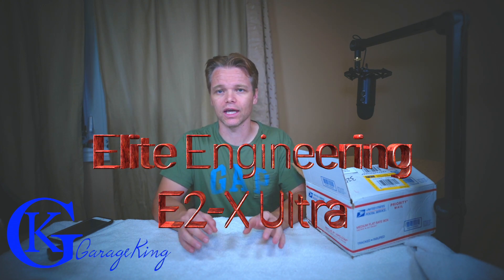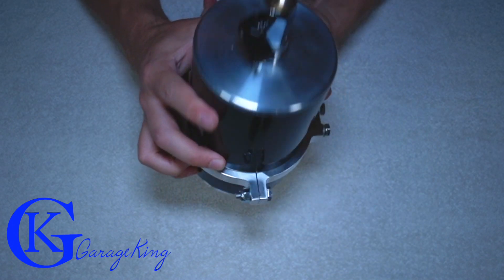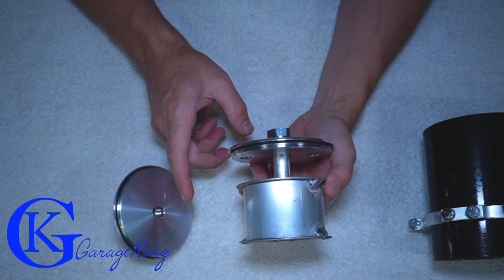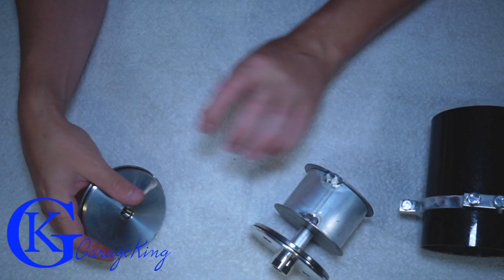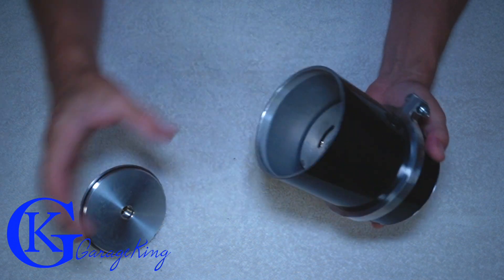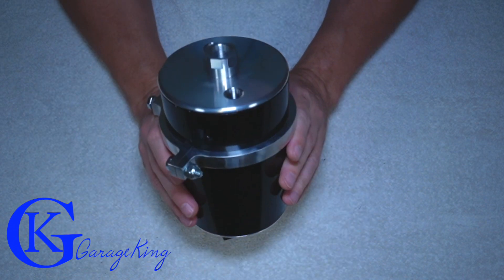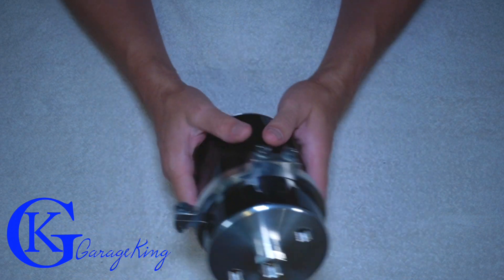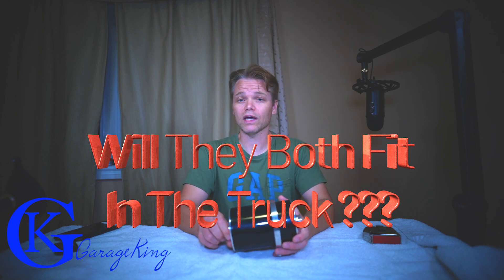Elite Engineering E2-X Ultra Catch Can Review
The Elite Engineering E2-X Ultra Catch Can is a big oil separator.  The catch can body alone measures about 6 inches long and 4 inches in diameter.   I have read a number of research papers and the Elite does follow a lot of practices for good catch can design.  There is a patent on the Elite Engineering E2-X Ultra catch can so that is a good thing.  I like its construction and its made in the USA.   I have not found any patents on the competition such as MightyMouse, JLT, Mishimoto, UPR, and Moroso.  I like its construction and its made in the USA.